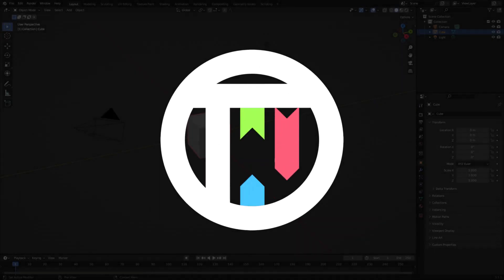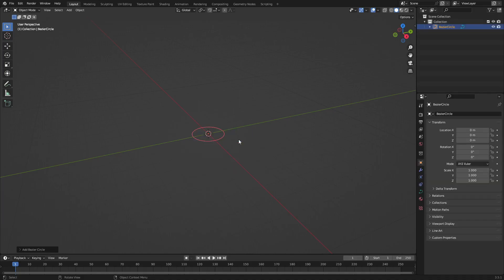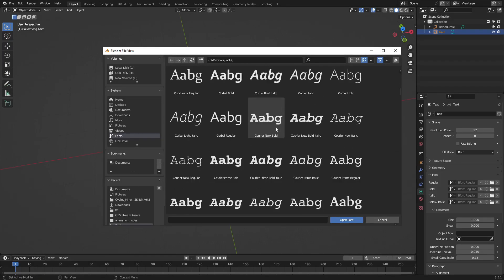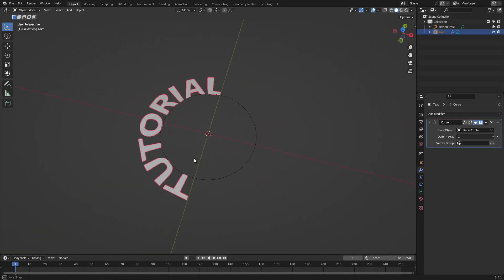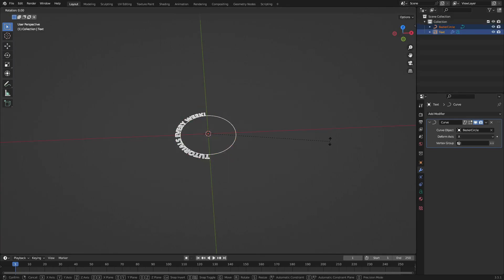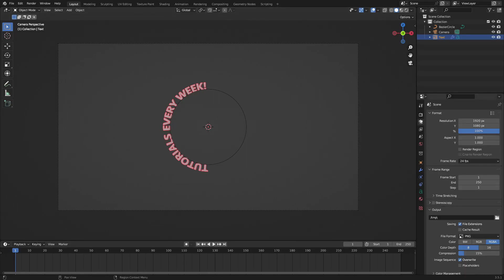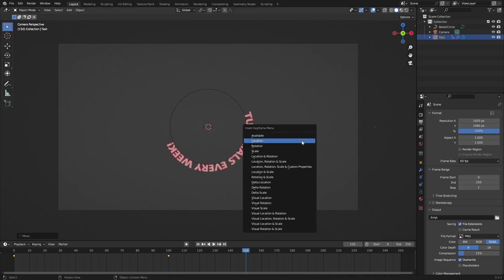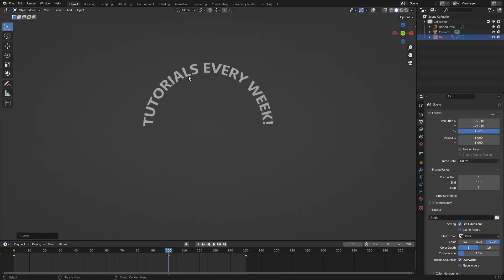Blender Tutorial - Text Spinning Circle Motion Graphic Animation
Today, I share a super simple technique to create a text spinning circle animation in Blender! Enjoy!